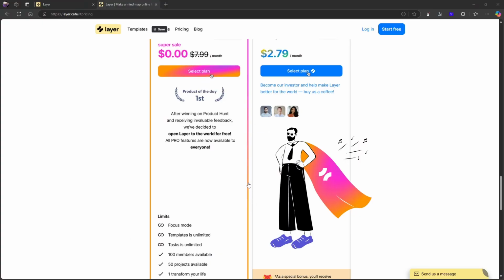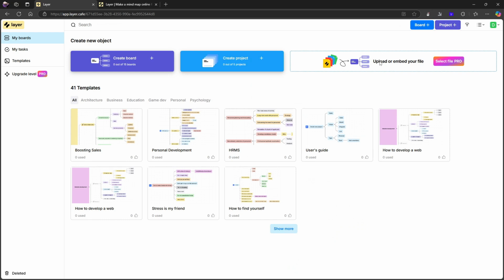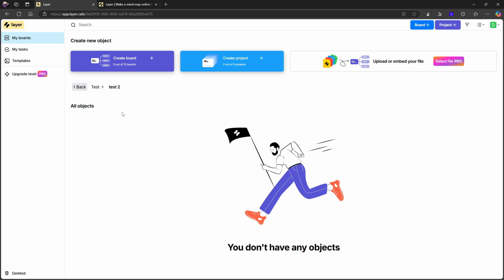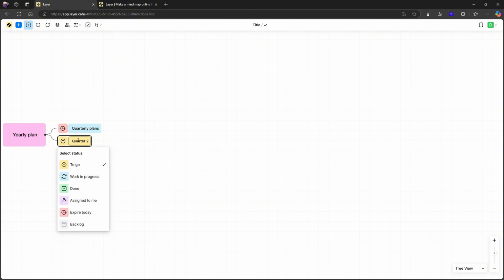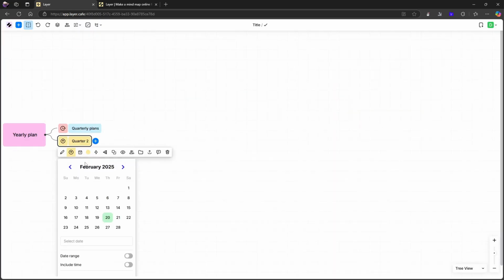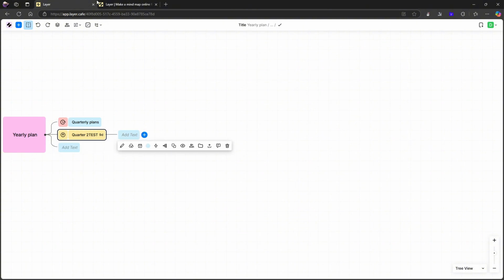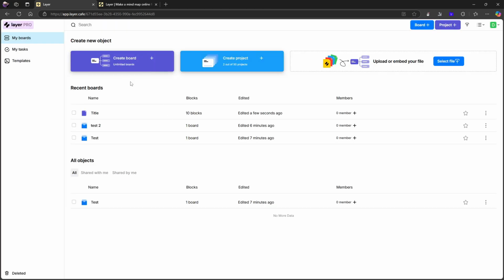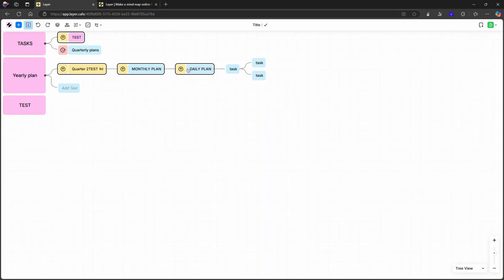Layer cafe first impressions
Layer.cafe is a mind mapping and to do list application. In this first impression we are taking a look out how good it is?

xmt=AQGzLWAhXHzYnAui3nvOqF_LIL_f_0o7o7LF7kNbUg3uW6U

0:00 - into
01:17 - pricing
02:44 - features